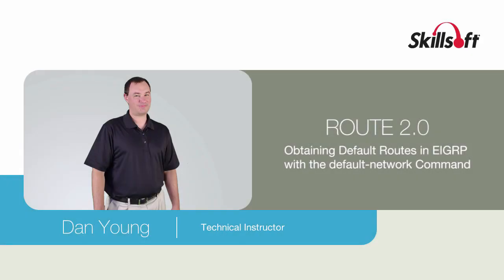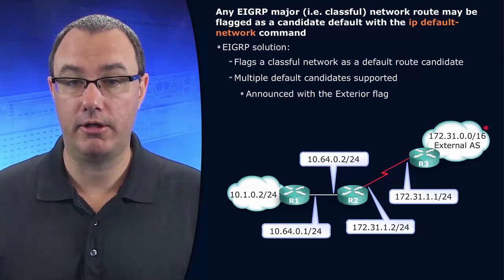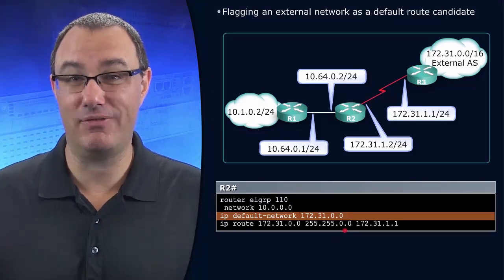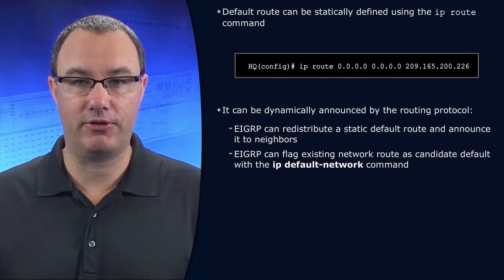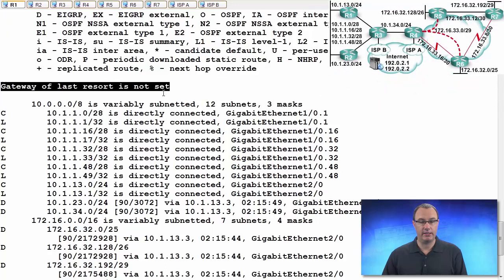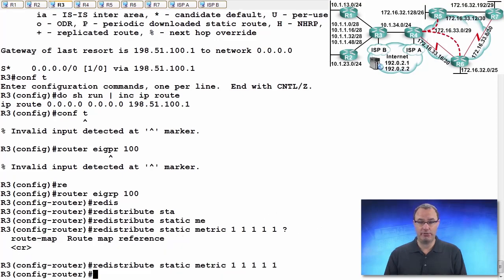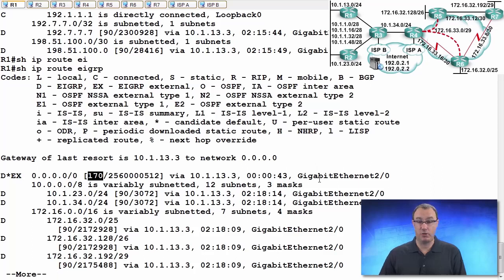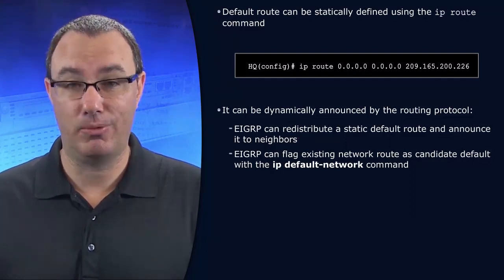67 ROUTE 2 0 Obtaining Default Routes in EIGRP with the default network Command